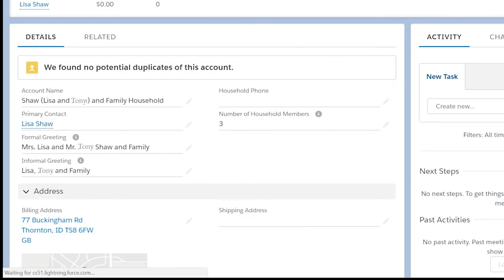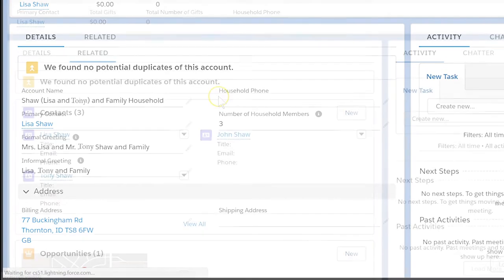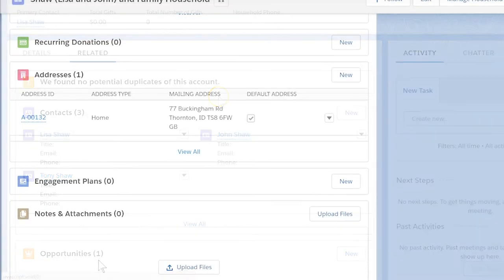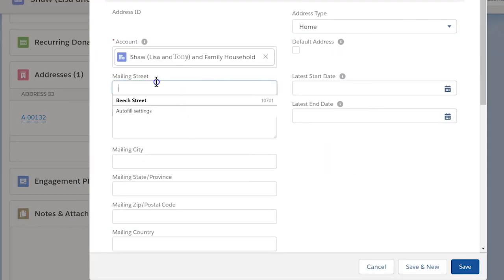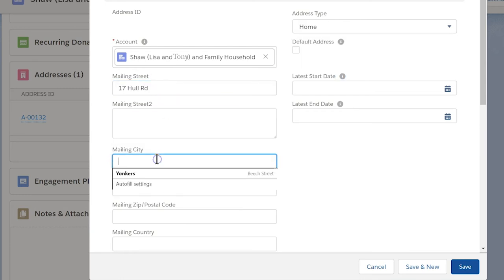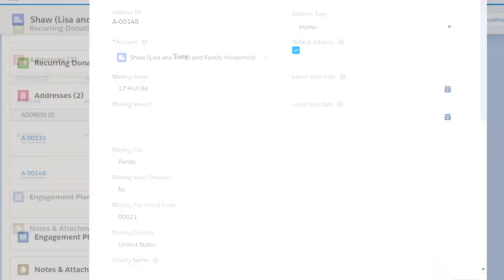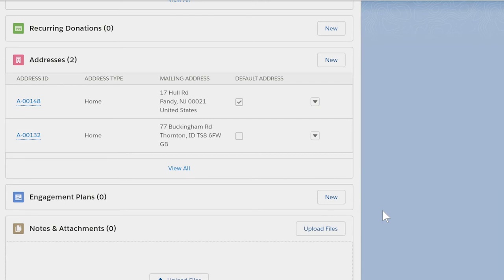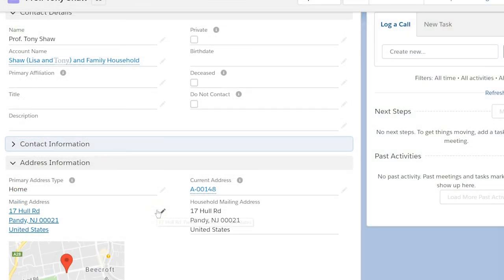Nonprofit Salesforce How-To-Series: NPSP Mark a Default Address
This video is an explanation of how to update a default address in the Nonprofit Success Pack.